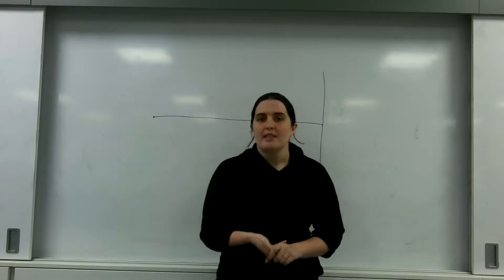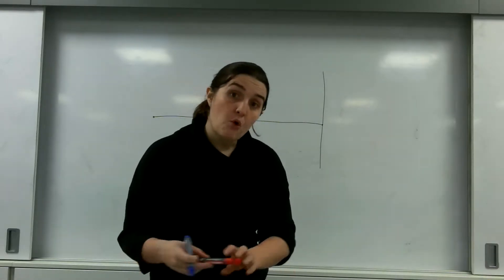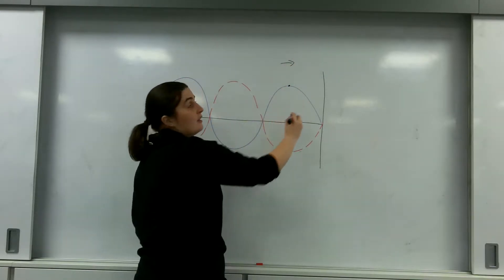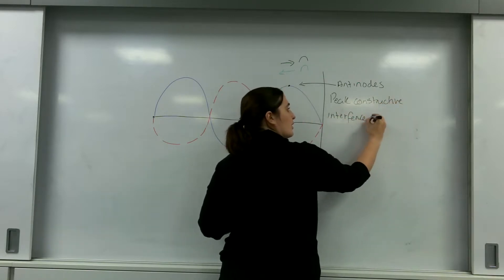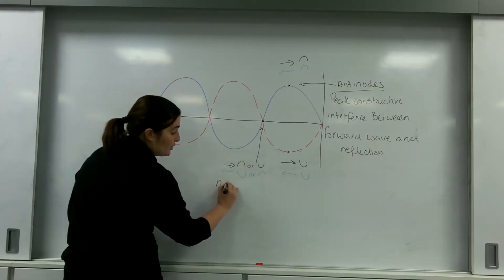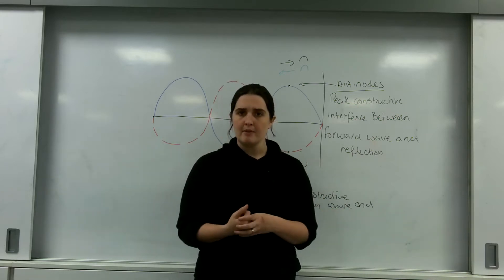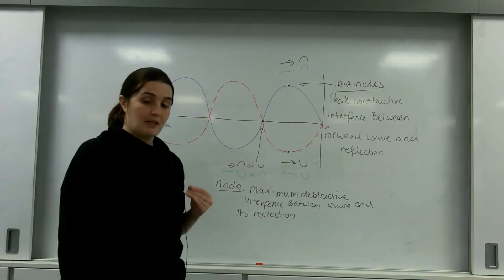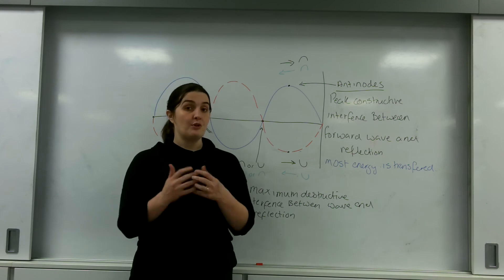Standing waves AQA A level physics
Formation of standing waves